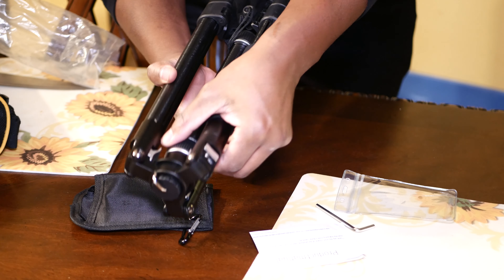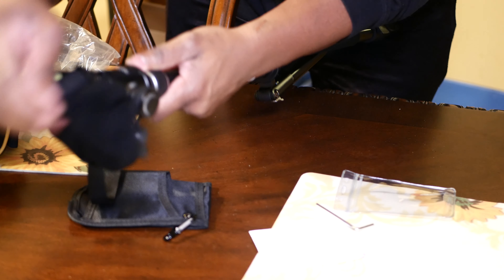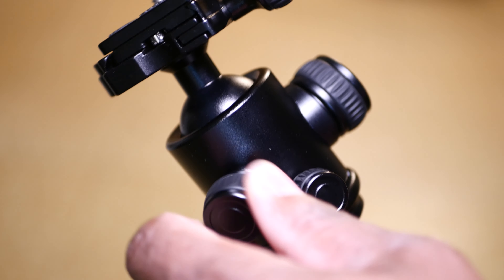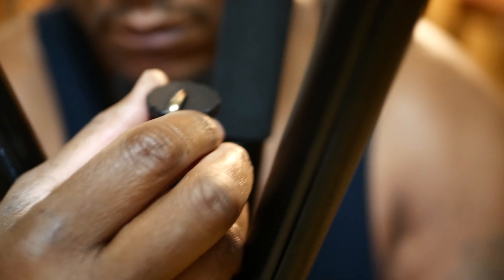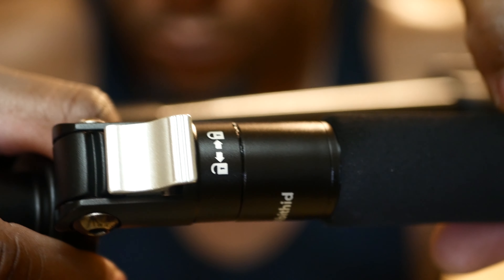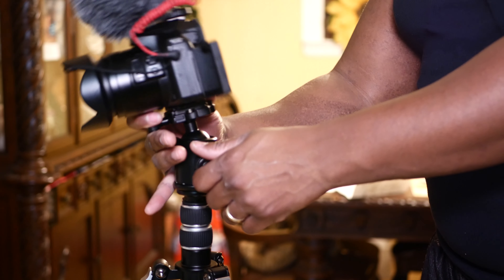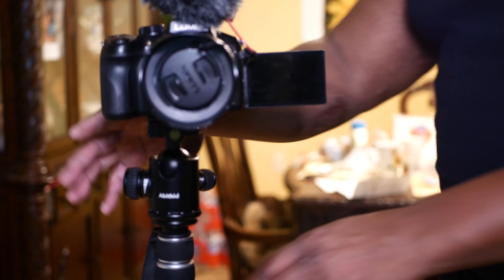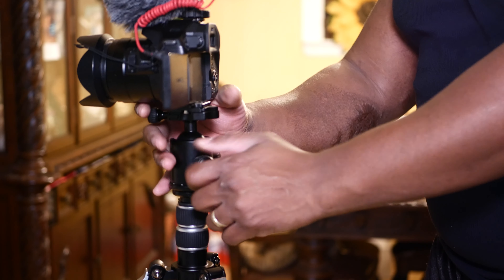Budget Video Tripod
This is a great budget video tripod. Believe it or not good tripods can get really expensive, into the thousands of dollars even. This is an affordable tripod that gives you the some of the same features the pros have.

DST Team